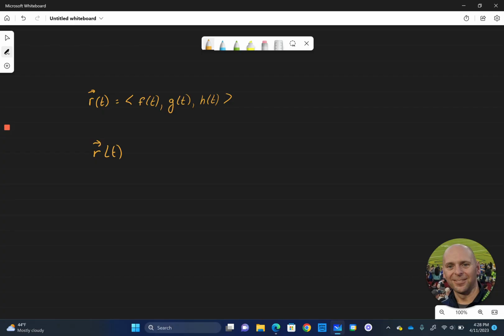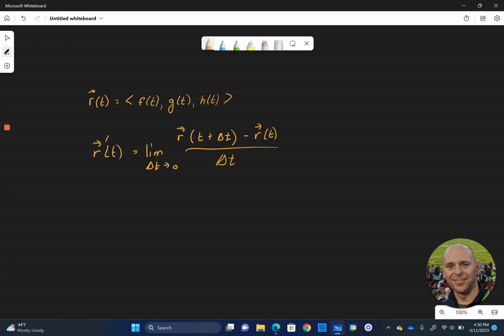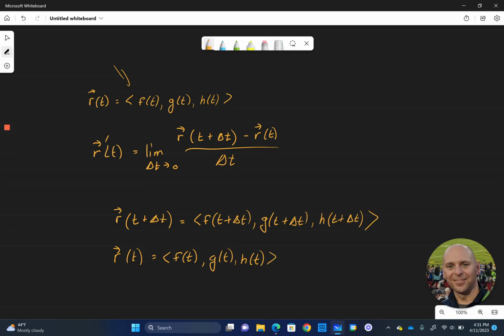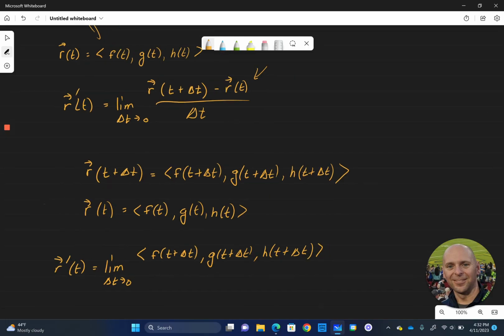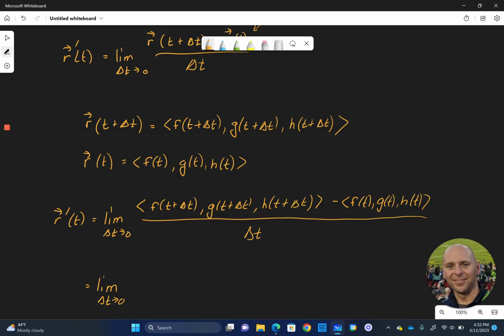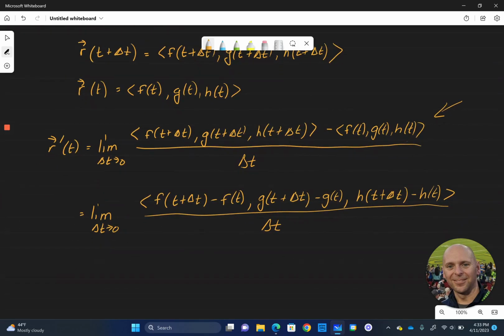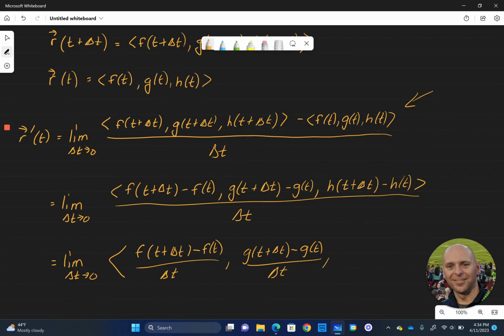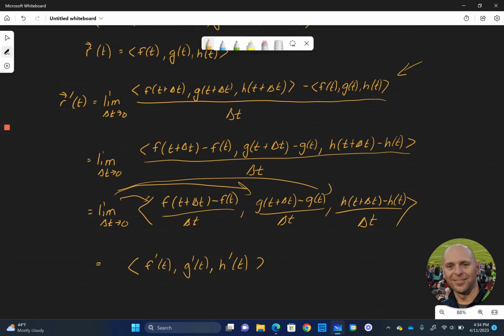Derivative of a Vector Valued Function Formal Definition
Working through the limit definition of a derivative of a general vector valued function.